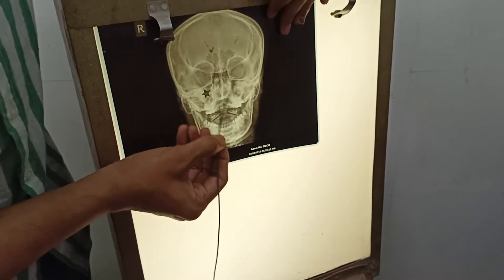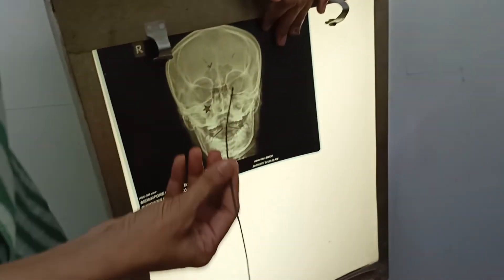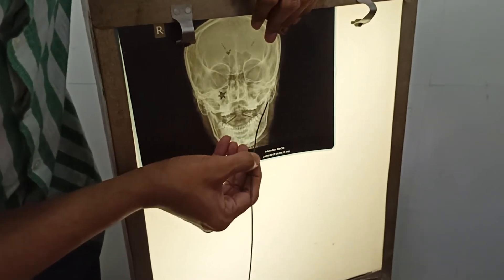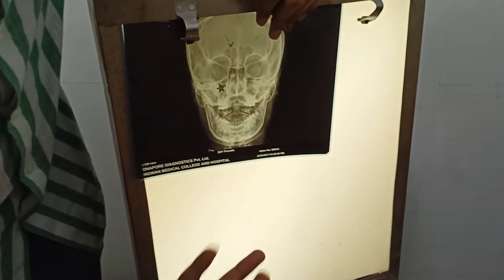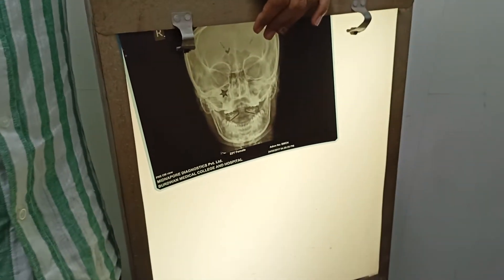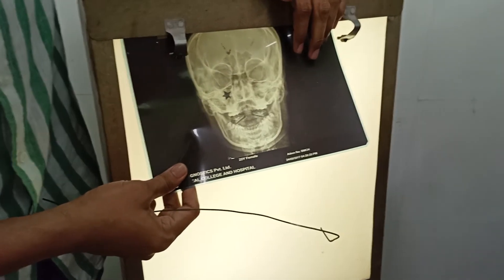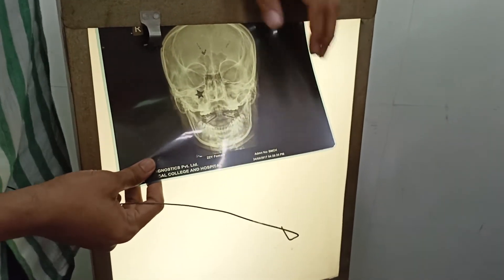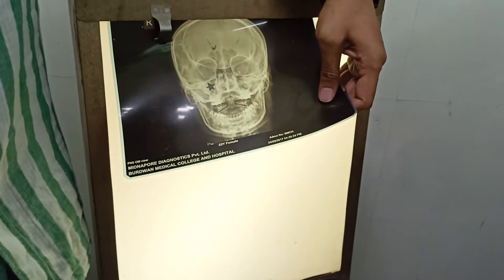Radiology of head and neck part 3